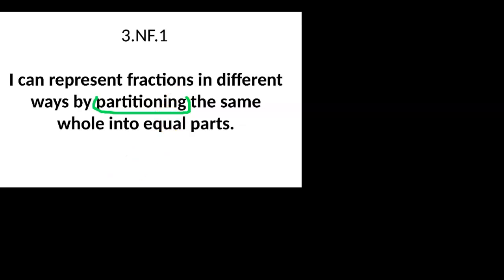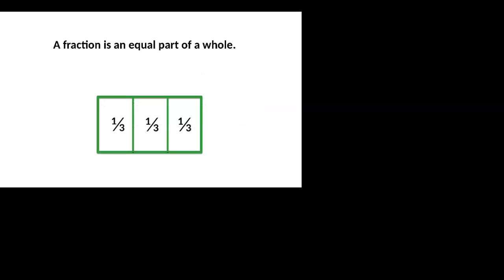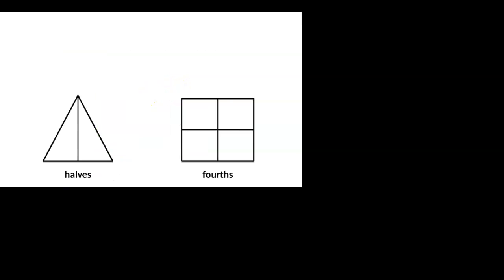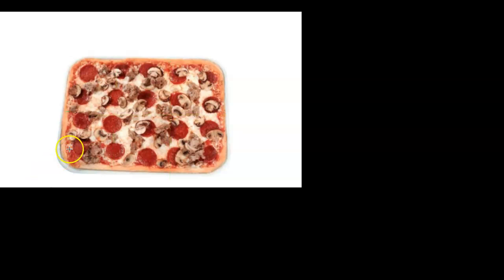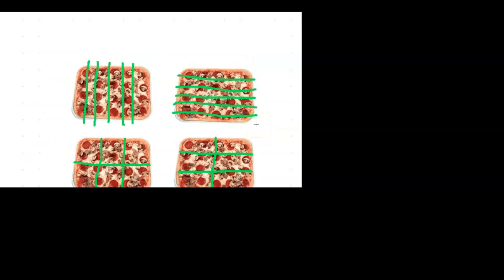3.NF.1 Pizza Sharing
different ways to represent fractions of a whole